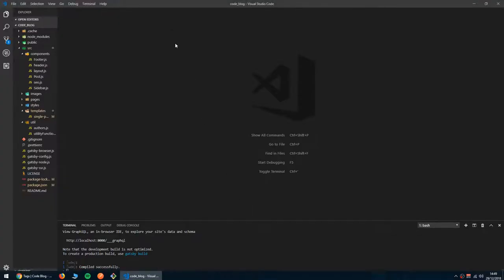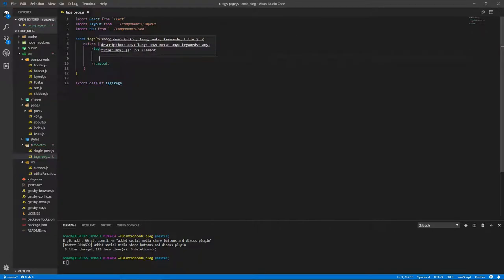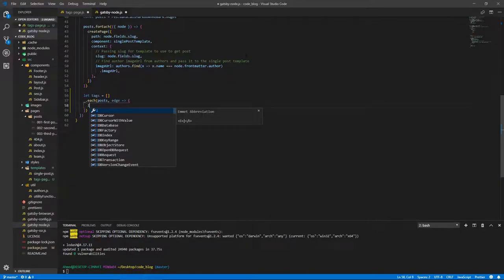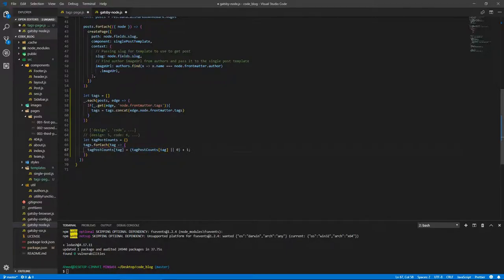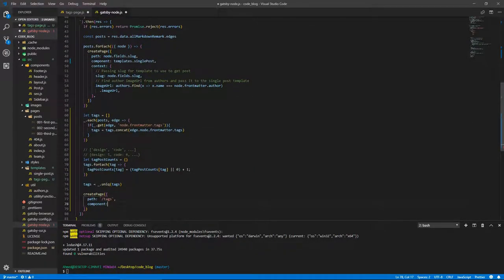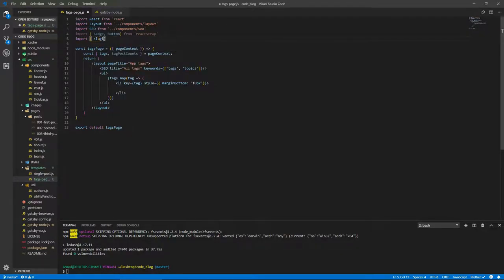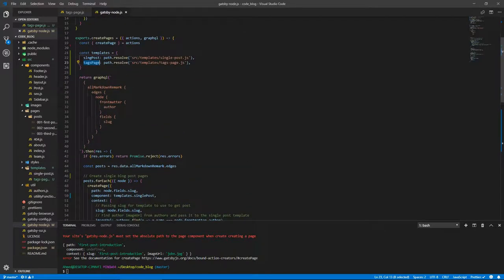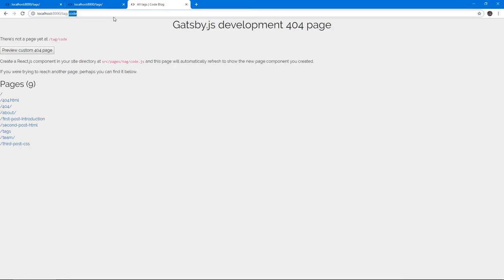Create a GatsbyJS Blog #12 - Tags Page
Creating the 'tags' page allows our users to browse straight to the topic they are interested in (think when you have a number of authors writting in different fields)